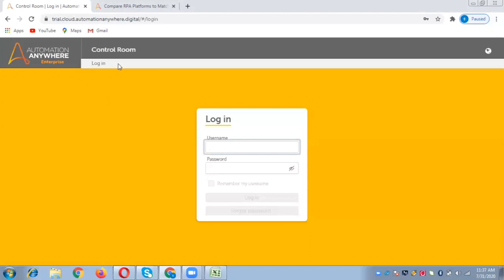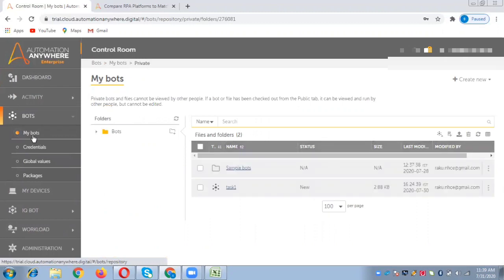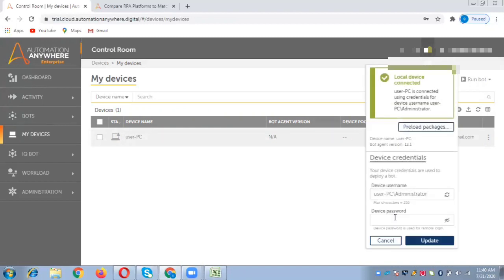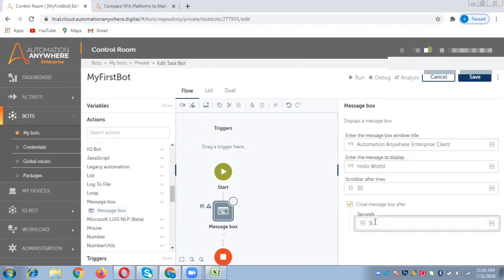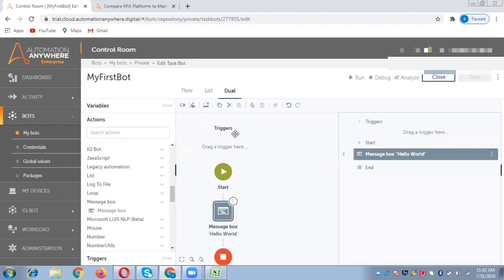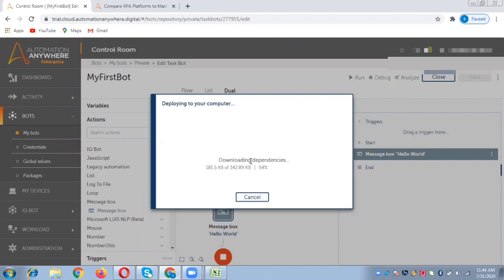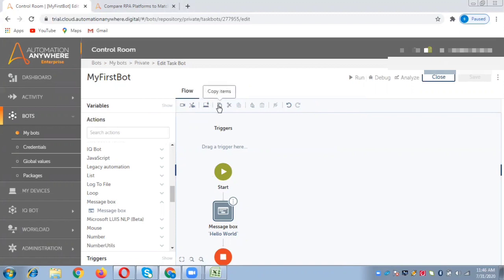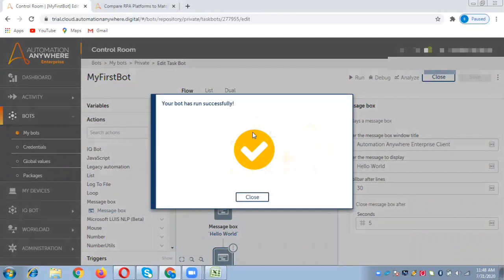Automation Anywhere A2019 - Create New Bot in A2019 | Learn how to use A2019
Hello Everyone,
Welcome to the World of RPA:
In this session we would know:
How to Create first bot in Automation Anywhere A2019
How to Run Bot in A2019, How to Copy, Paste same command in Editor
Bot display type - Flow, List, Dual
Install Bot Agent and deploy/run your first Bot.